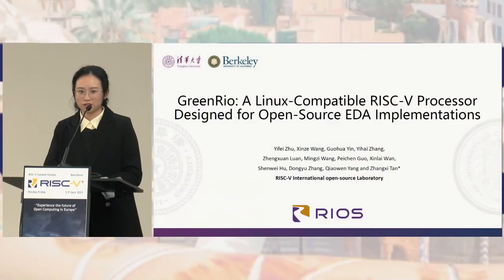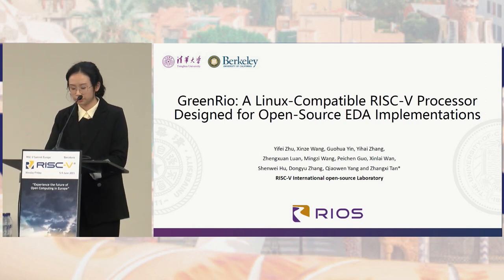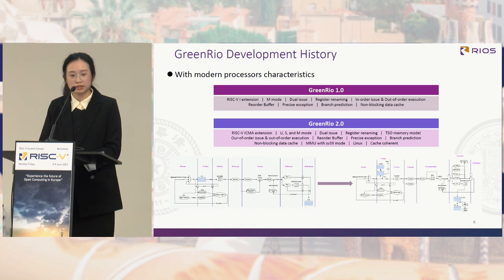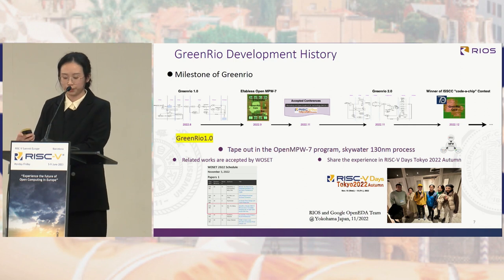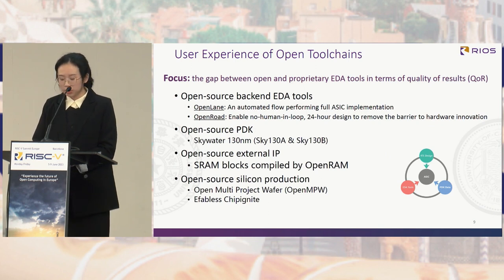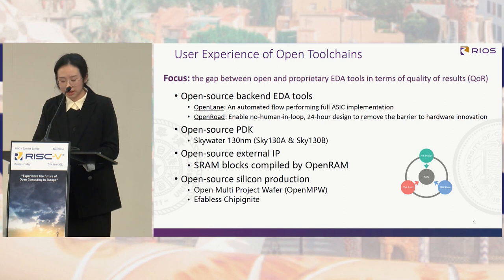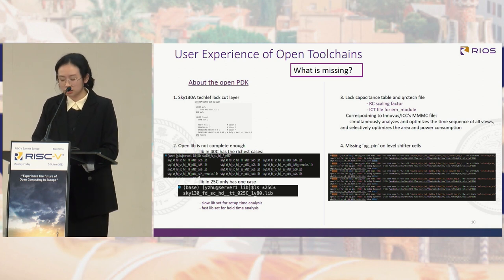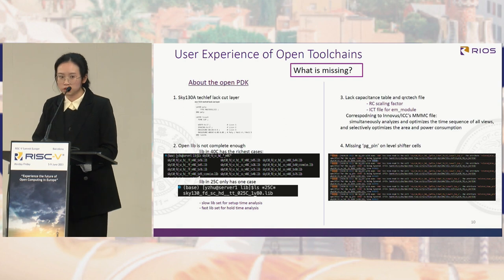Yifei Zhu|GreenRio: A Linux-Compatible RISC-V Processor Designed for Open-Source EDA Implementations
17:30 - Yifei Zhu, Rios Lab, Tsinghua-berkeley Shenzhen Institute, Tsinghua University - GreenRio: A Linux-Compatible RISC-V Processor Designed for Open-Source EDA Implementations